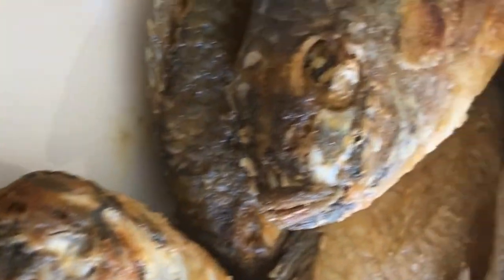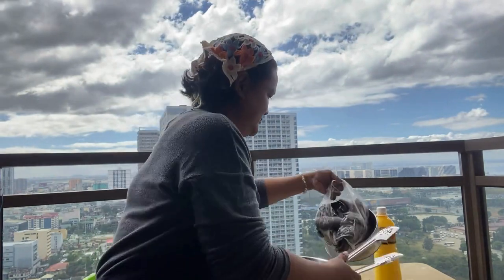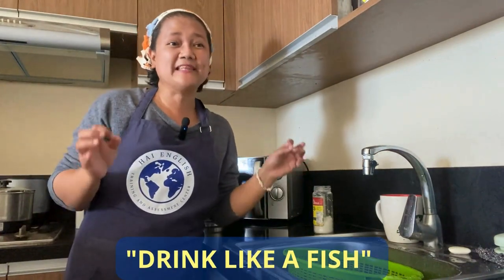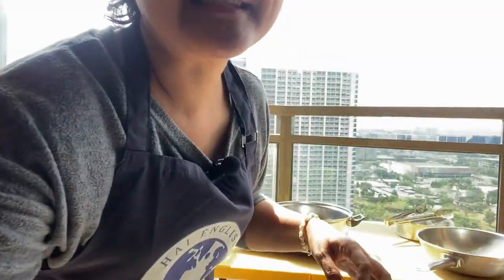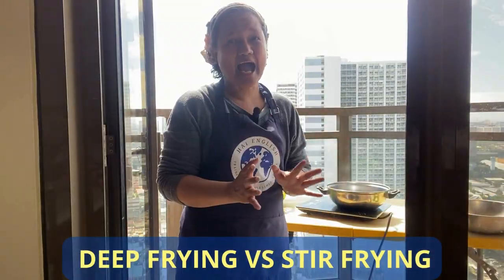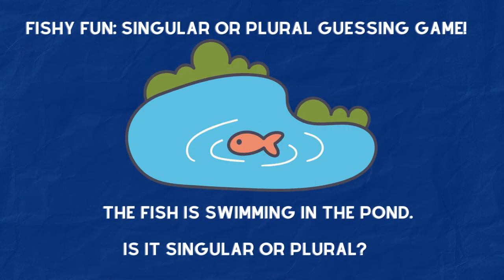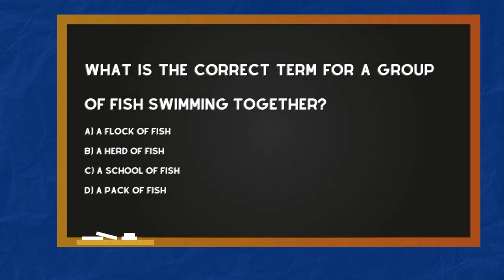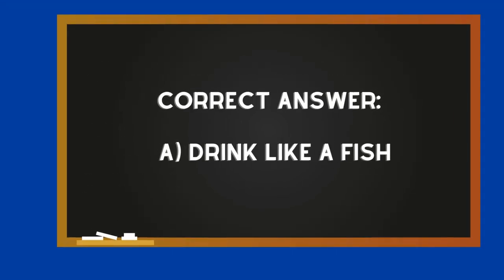Fish Idioms with Teacher Abi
Enroll with us now and savor the flavors of English proficiency with Teacher Abi!

In this video, Teacher Abi will demonstrate how to fry fish. Throughout the process, you'll learn common English words and phrases used in cooking. Additionally, Teacher Abi will introduce you to some fun idiomatic expressions.

English Vocab Voyage: Learn and Explore With Teacher Abi:

- Cook-Craft
- Nature-Stroll
- City-Tour
- Culture-Learn
- Art-Visit
- Story-Time

Join us!

Facebook: Hai English Training and Assessment Center
Location: Manila, Philippines